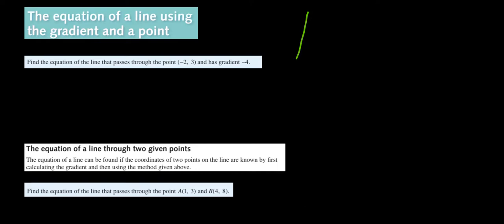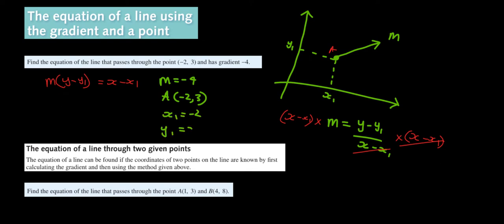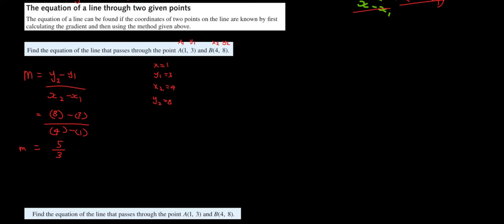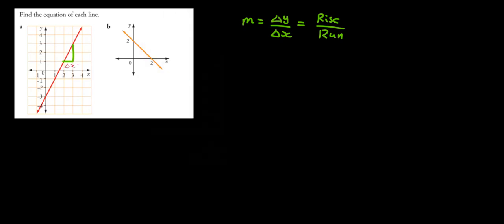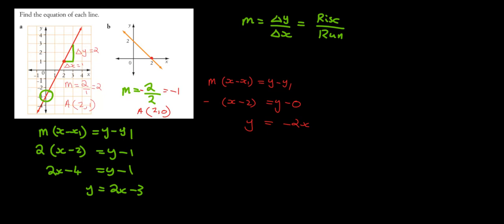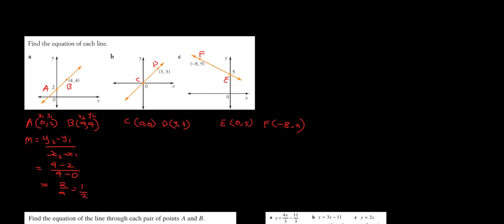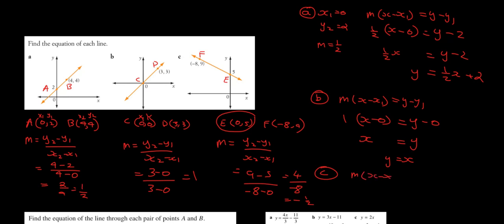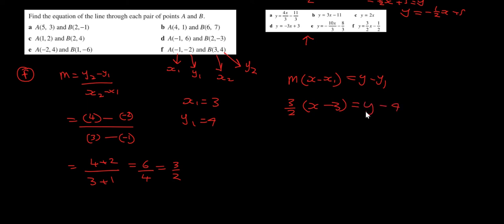Gradient Intercept Formula